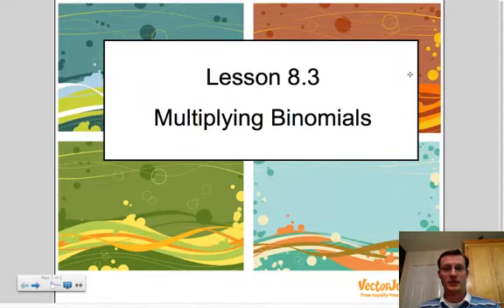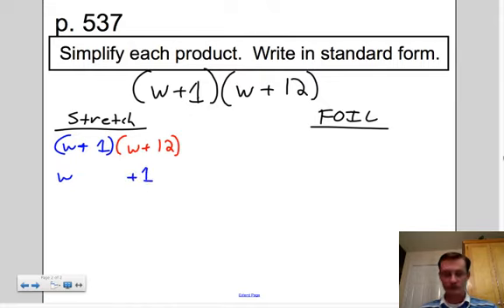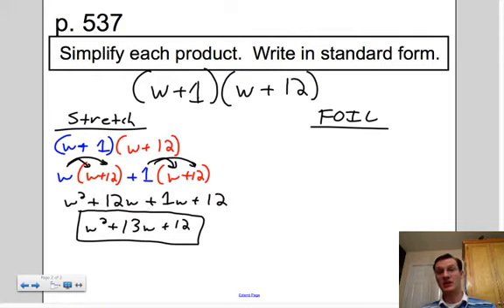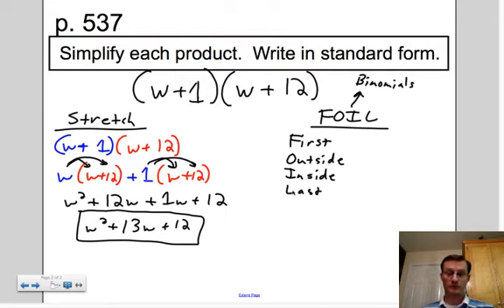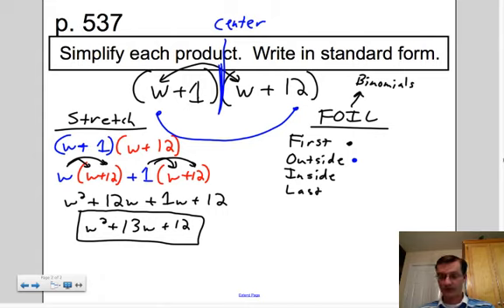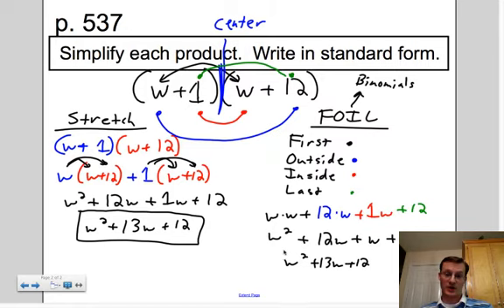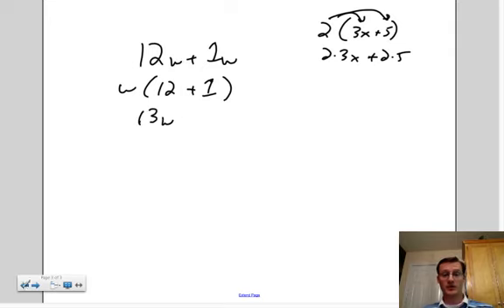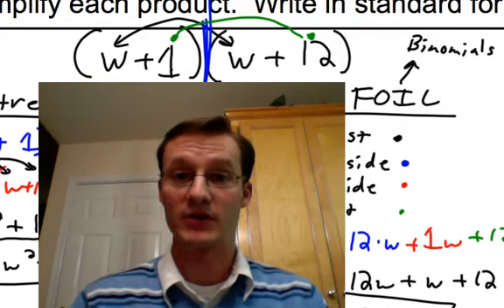2013 Lesson 8.3 Multiplying Binomials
In this lesson, we will learn how to multiply binomials using both the distributive property and the FOIL method.  There is also a kinesthetic scaffolding for the FOIL method to help remember which terms to multiply.